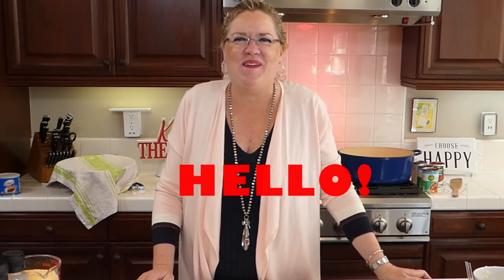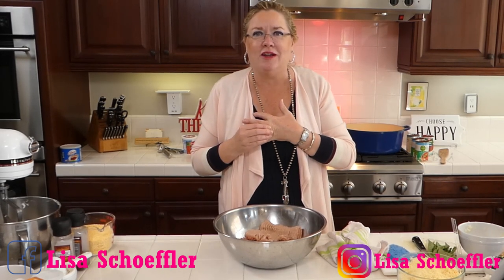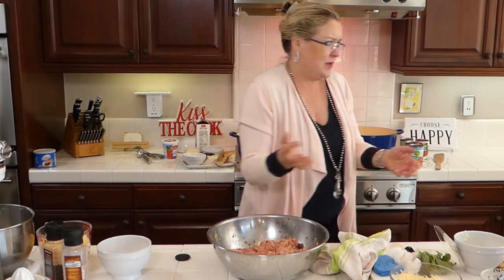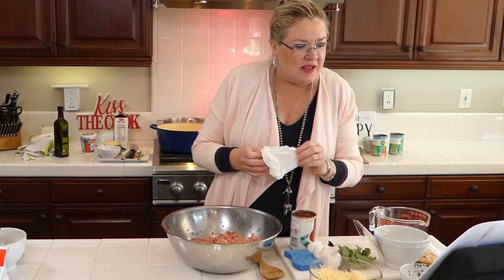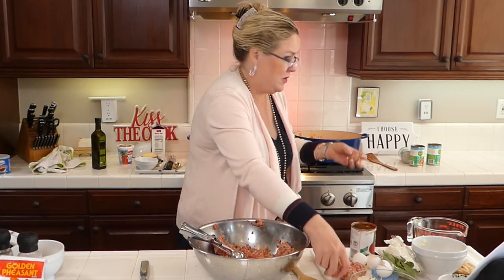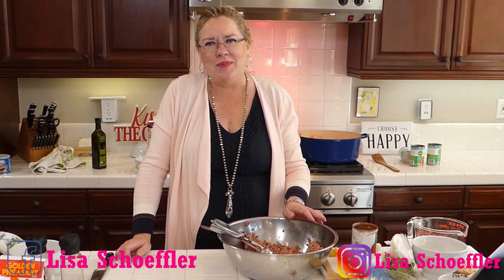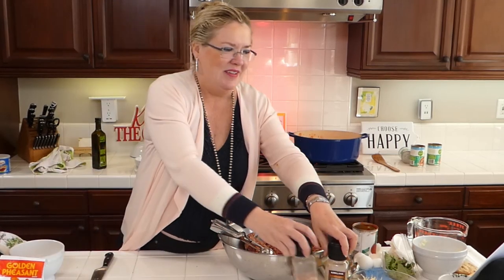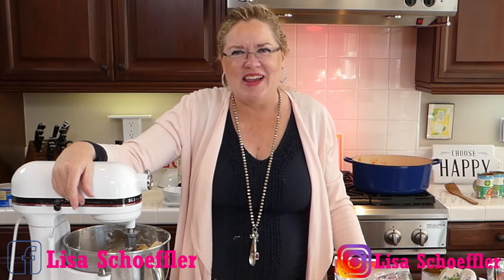How to Make Meatballs and Polenta LIVE 3-29-21 Lisa's Recipe of the Day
Lisa is in the kitchen showing how to make Meatballs and Polenta with a special Lemon Cookie. This is magic that happens in the kitchen that only Lisa can provide.